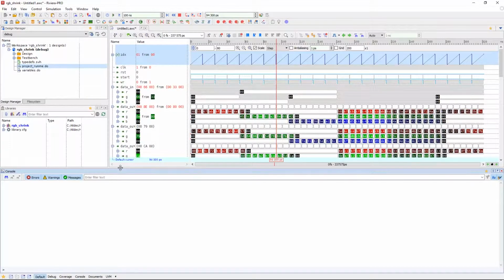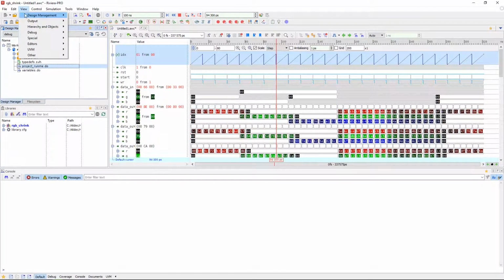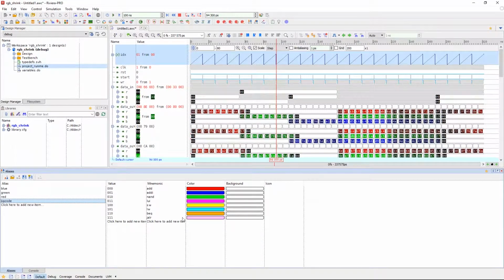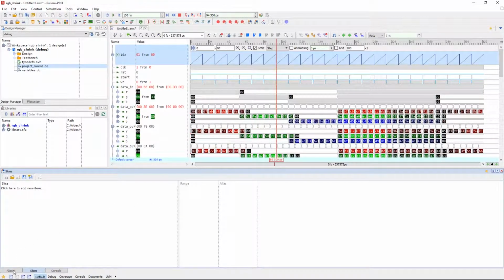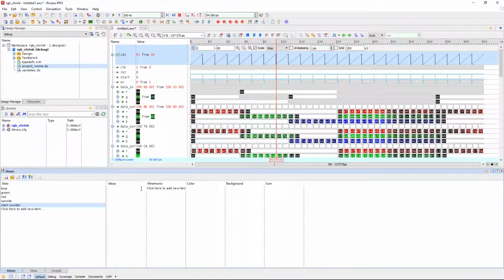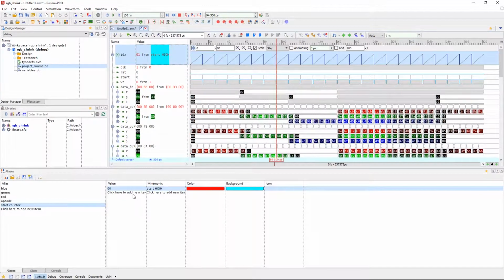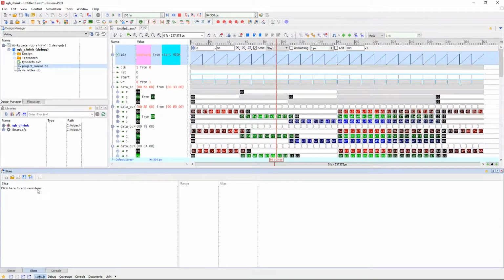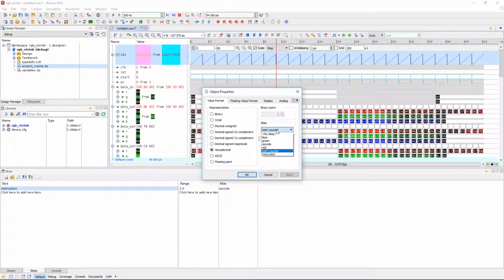Riviera-PRO™- 1.13 Basics: Alias and Slice Management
Aliases and Slices provide the opportunity to associate signal values with strings. They can be identified using mnemonics (nickname), colors, and icons. Slices can take predefined Aliases to divide a signal into all it's separate parts. Using these differentiators can make debugging easier by making large signals easier to separate into their respective parts and can be identified with a color and nickname and icon.